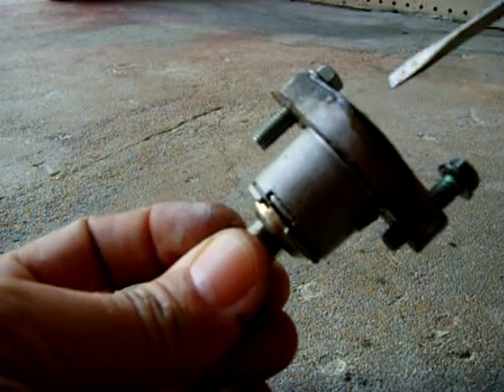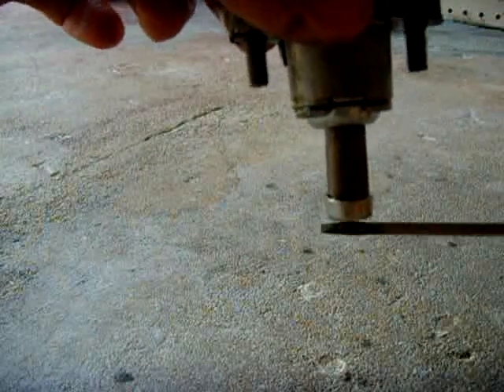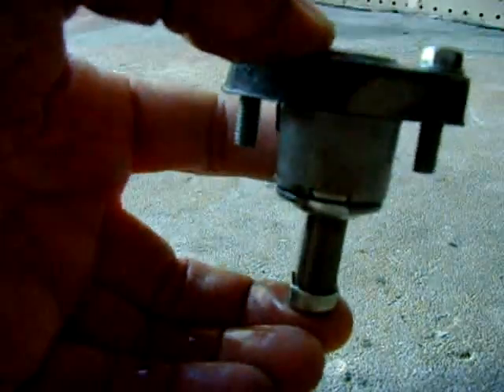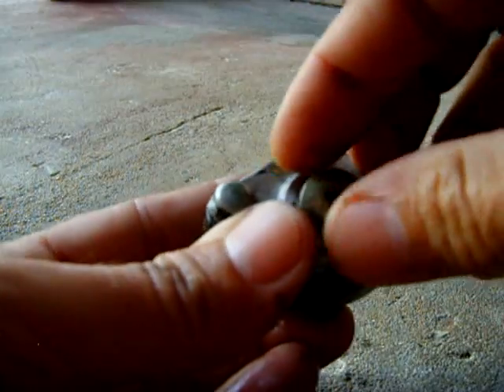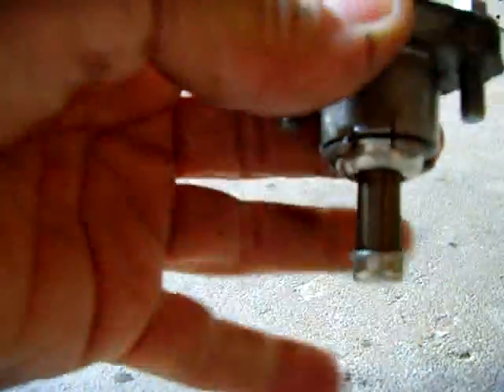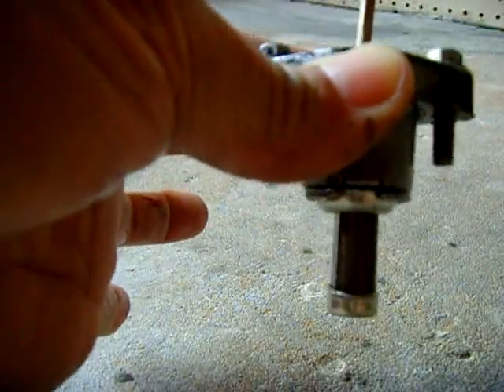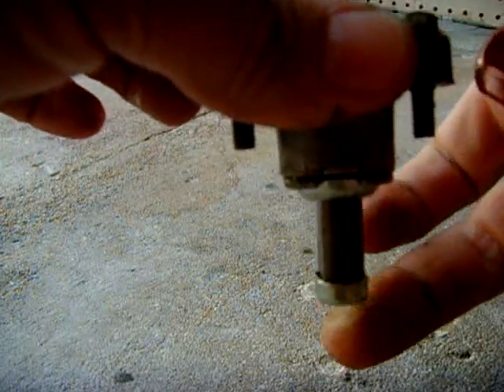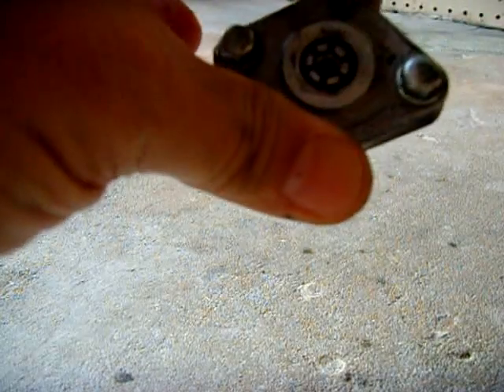GY6 Timing Chain Tensioner Operation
Shows how the GY6 tensioner operates. First unscrew the large philips cover. Then slowly remove the two 8mm bolts holding it down. After removing, turn slot screw fully clockwise until it locks in the fully raised position, or just hold it that way until you place it back in the engine and put the two 8mm bolts back in. Then slowly turn the slot screw counter-clockwise to engage the tensioner.